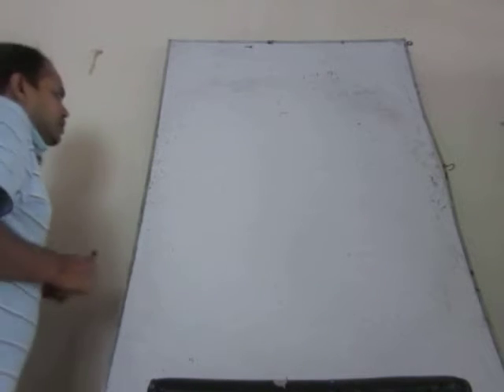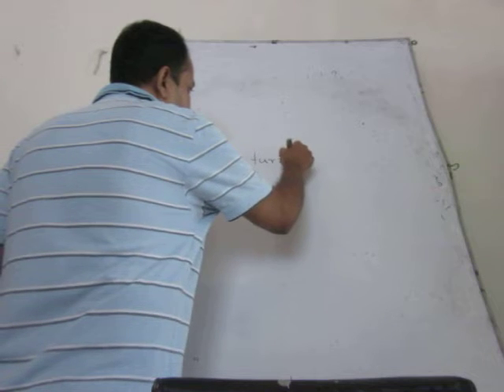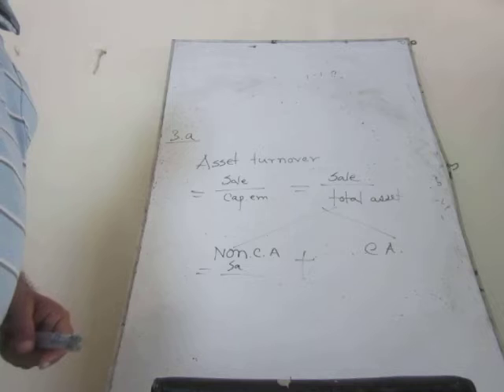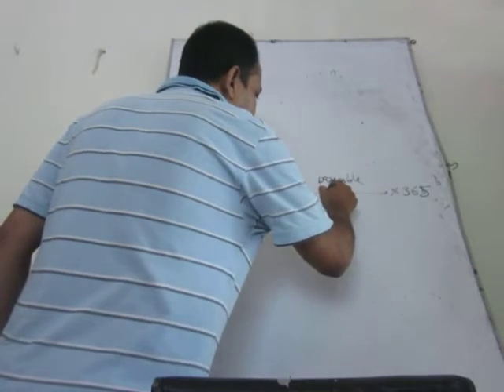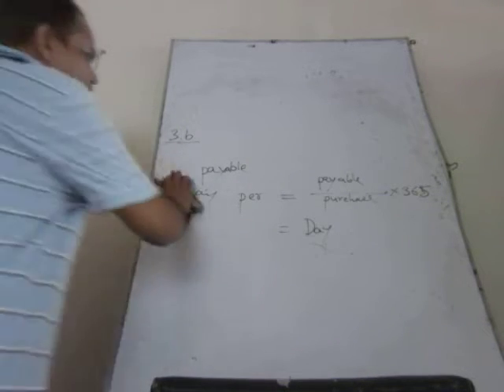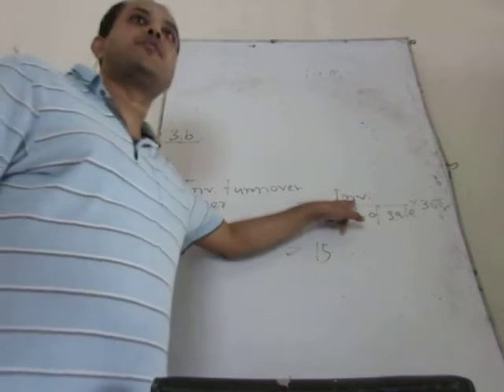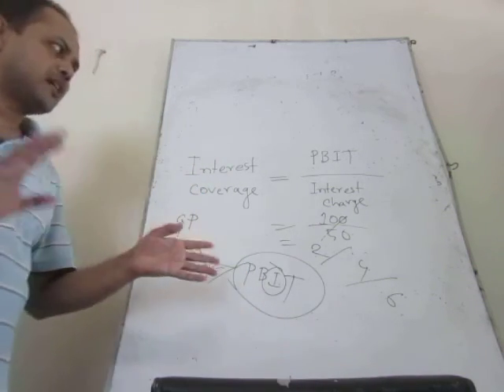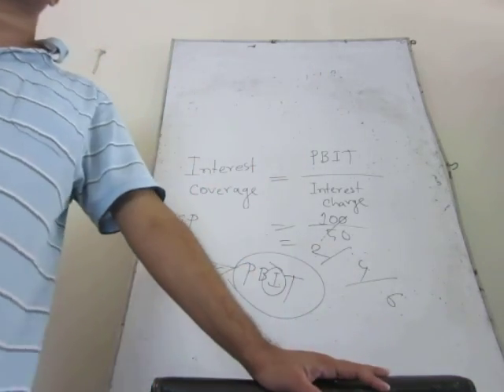ACCA SCHOOL F3 and CIMA/BA3 class 16 on Ratio Analysis 2nd Part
ACCA/F3 and CIMA/BA3 class 16 on Ratio Analysis 2nd part
By- Institute of Finance and Accounting, Khulna